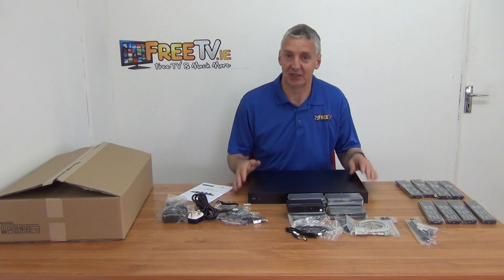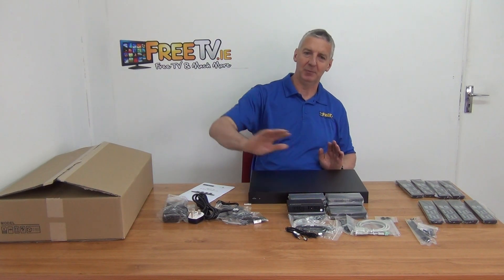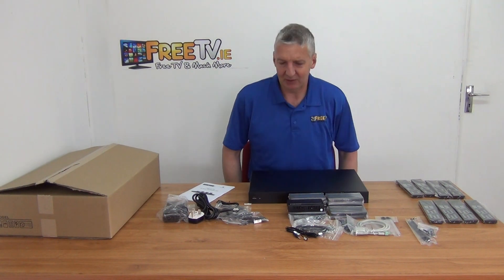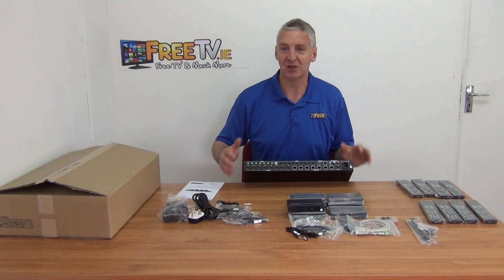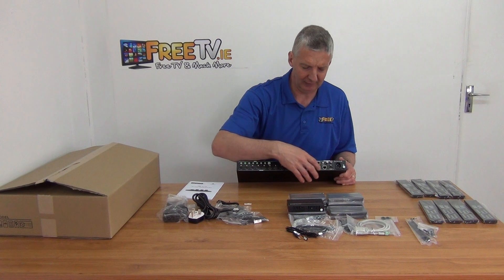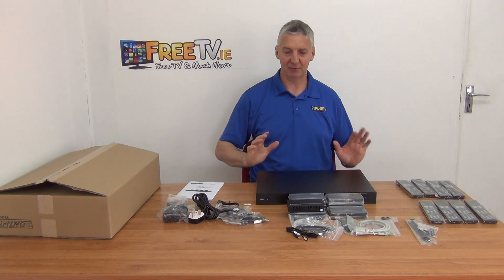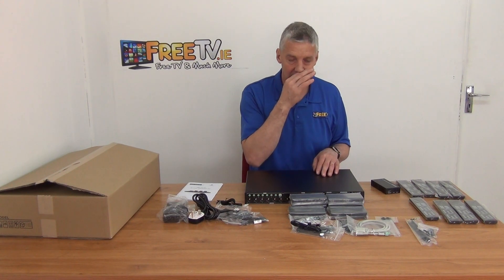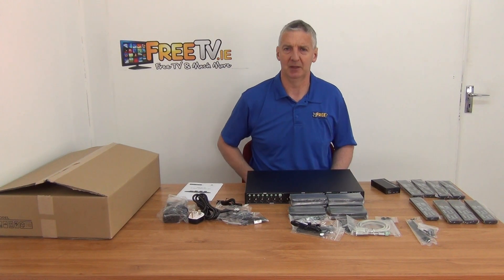Triax™ HMX871 8x8 HDMI Matrix Kit